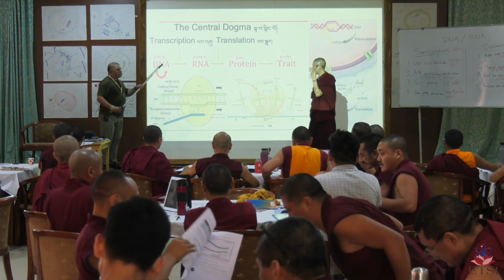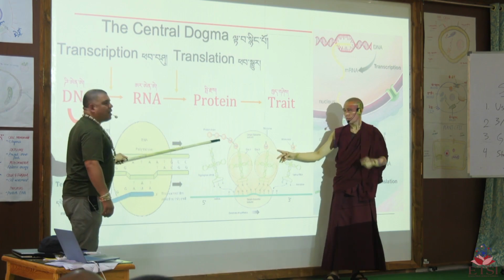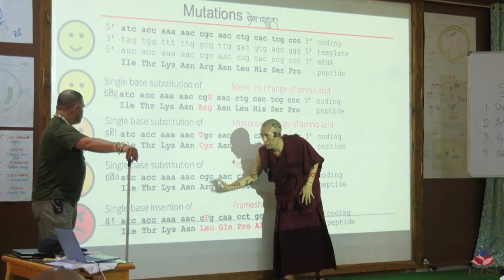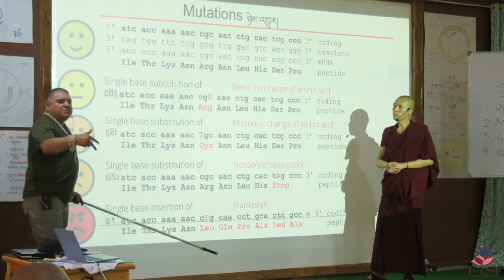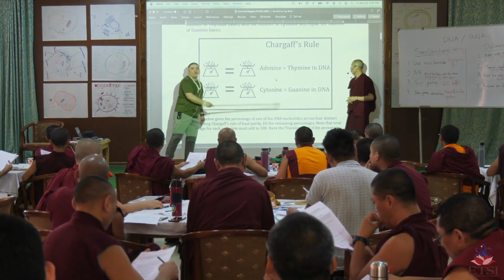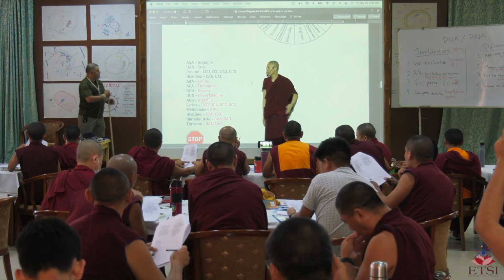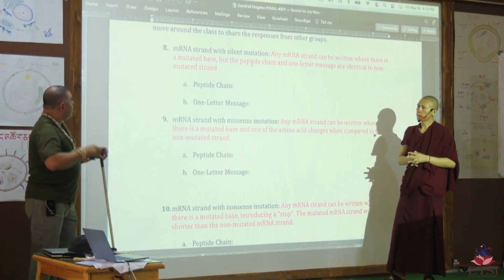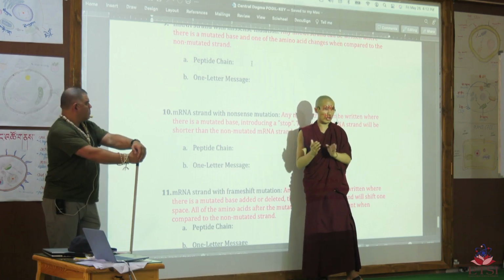Year Two - Biology Unit Day 4 Session 3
Year 2 - Day 4 Session
Subject: Biology Unit
Topic: Activity based on the Central Dogma and Mutation

ཨེ་མོ་རི་དང་བོད་ཀྱི་ཚན་རིག་ལས་རིམ་གྱི་དབྱར་ཁའི་སློབ་འཁྲིད་རིག་པའི་ཟབ་སྦྱོང་། ༢༠༢༣
ལོ་རིམ་གཉིས་པ། ཉིན་བཞི་པ། སློབ་ཐུན་གསུམ་པ།
སློབ་ཚན། སྐྱེ་དངོས་ཚན་རིག
བརྗོད་གཞི། ལྟ་བ་སྙིང་པོ་དང་ཉེས་འགྱུར་གཞིར་བྱས་པའི་བྱེད་སྒོ།